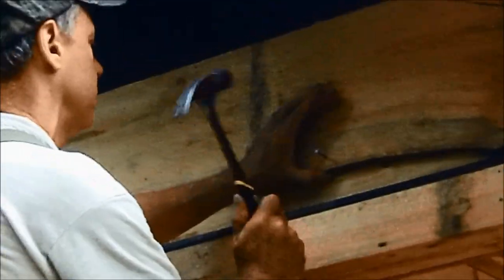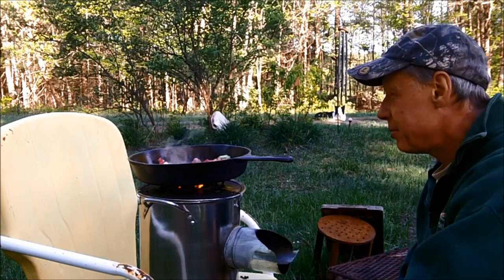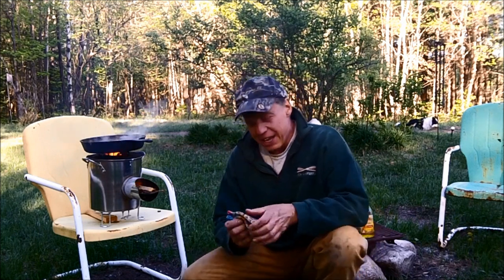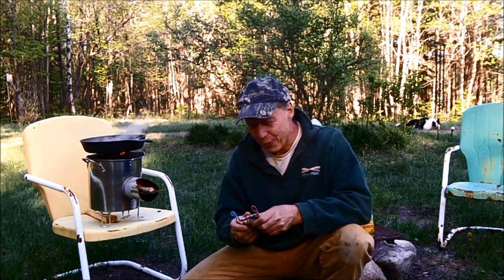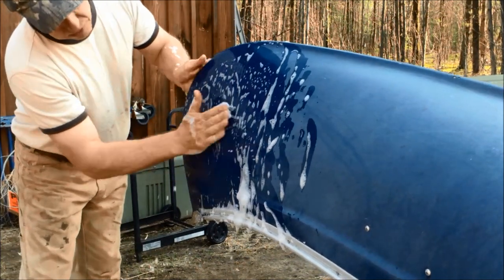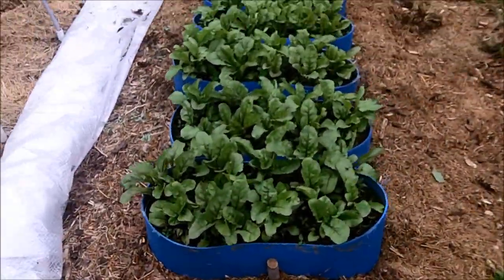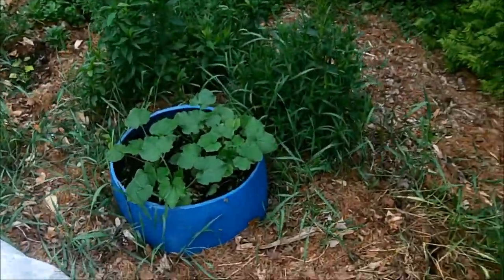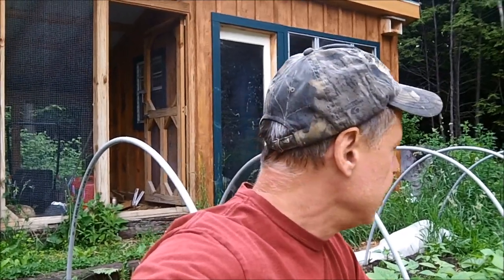HOMESTEAD AND CABIN. Short clips and Updates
Sharing footage from my homestead and backwoods cabin with updates on my vegetable garden and the rocket stove that I showed you how to build in a previous video. I also show the technique I'm using for painting my canoe camouflage for waterfowl hunting.

Video of icebox:
Video of Gas Refrigerator:
Propane Freezer: